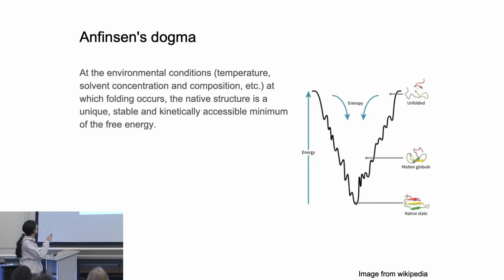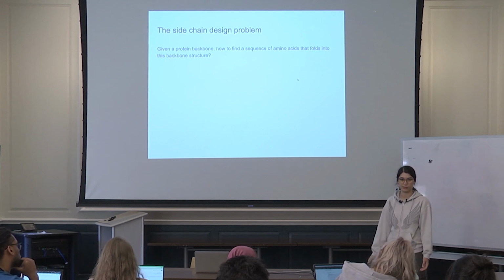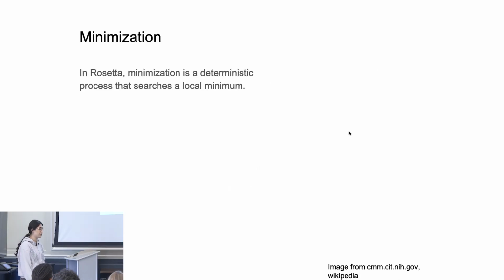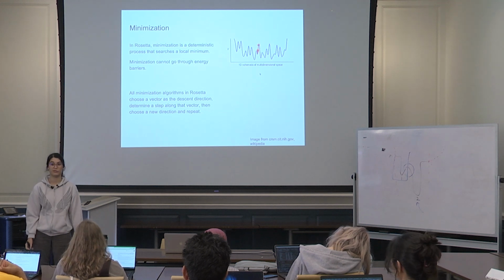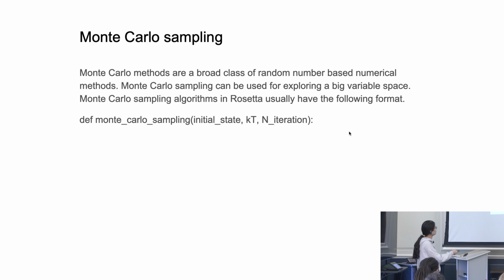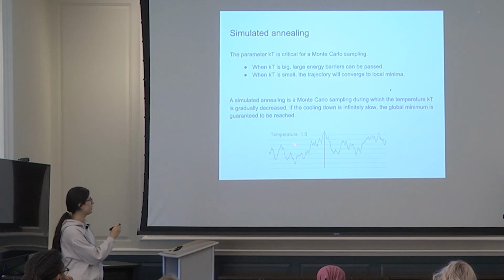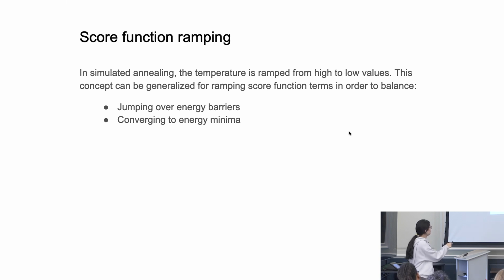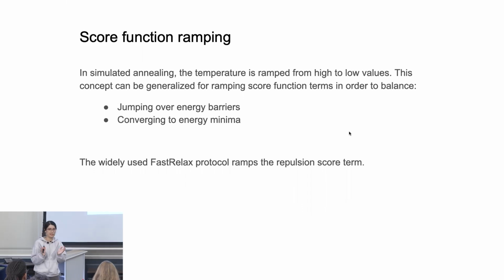Refining biomolecular structures with minimization and Monte Carlo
Rosetta and PyRosetta use minimization and Monte Carlo algorithms to try to find the lowest-energy structure. This video explains the  searching strategies to optimally sample the energy landscape of a protein. Minimization is a process that efficiently searches for a local energy minimum through possible protein backbone conformations and Monte Carlo methods use randomization to explore large variable spaces.

Protein Modeling and Design with PyRosetta and Machine Learning

Video from the Rosetta Commons RaMP Bootcamp (July 2023)
Instructor: Deniz Akpinaroglu (UCSF)

Credits:
RaMP Director and Rosetta Commons Director: Jeffrey Gray (JHU)
RaMP Program Administrator:Camille Mathis (JHU)
Rosetta Commons Instructional Designer: Ashley Vater (UC Davis)
Video Production: Elizabeth Bonilla (JHU)
Funding: Rosetta Commons, National Science Foundation, and Johns Hopkins University

00:00 - Start
00:15 - Searching Energy Minima by Minimization and Monte Carlo Sampling
00:39 - Anfinsen’s dogma
04:12 - Physics-based protein structure prediction
05:15 - Side chain design problem
09:50 - The free energy hypothesis for design
11:13 - Minimization
17:10 - The rugged free energy landscape of macromolecules
20:03 - The protein sequence/structure is huge
20:24 - Levinthal’s paradox
20:43 - Monte Carlo sampling
24:28 - Simulated annealing
28:43 - Boltzmann distribution
29:13 - application of simulated annealing in Rosetta
32:30 - Score function ramping